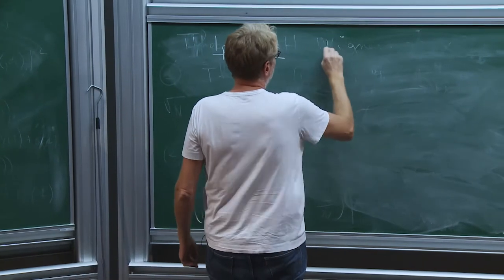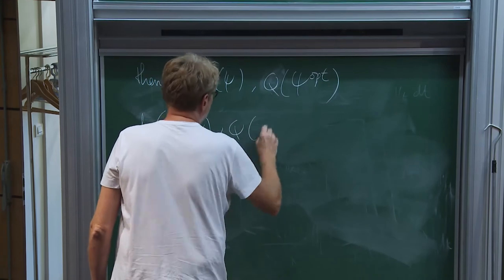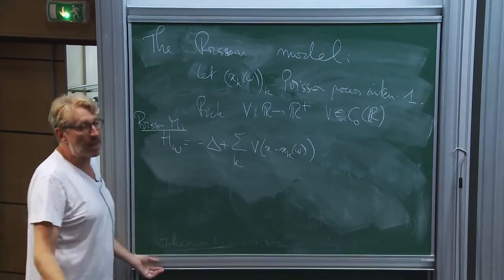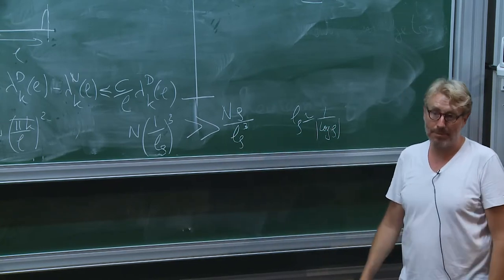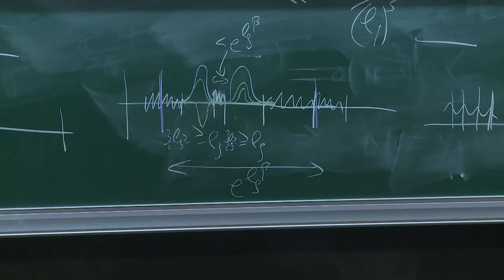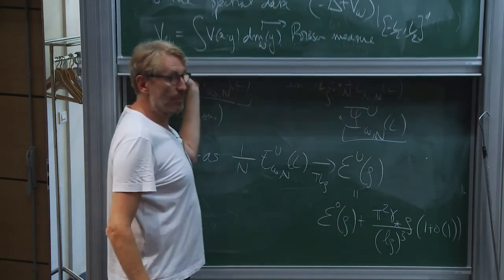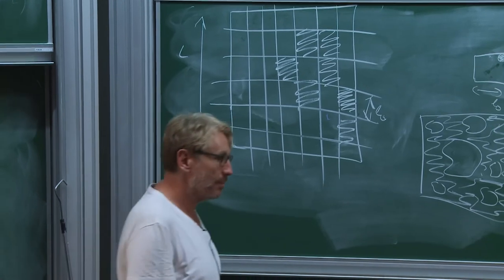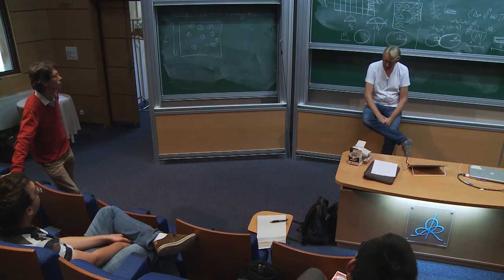Frédéric Klopp 3/3 Large systems of interacting quantum particles in a random field